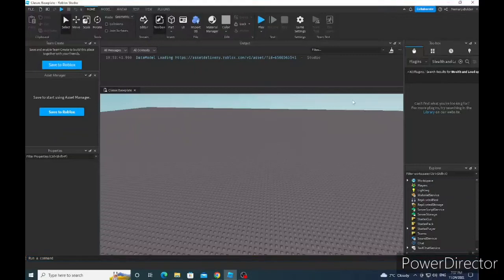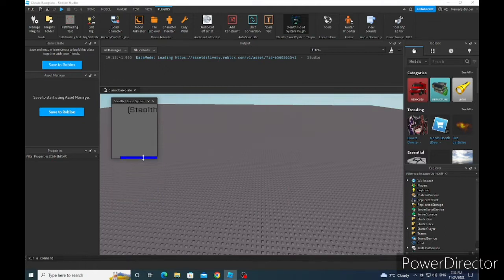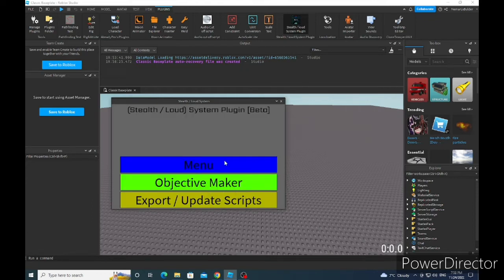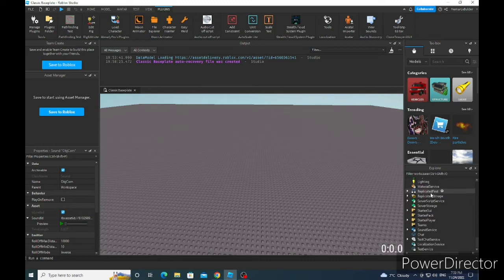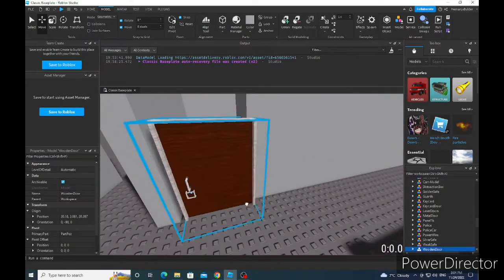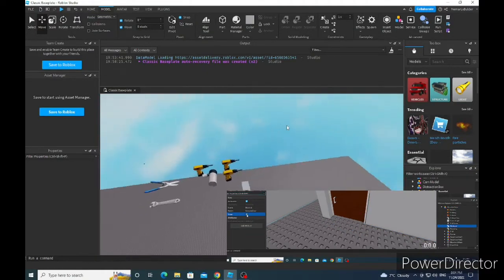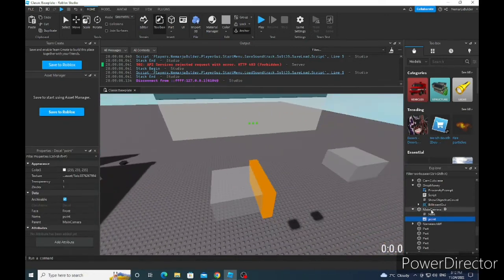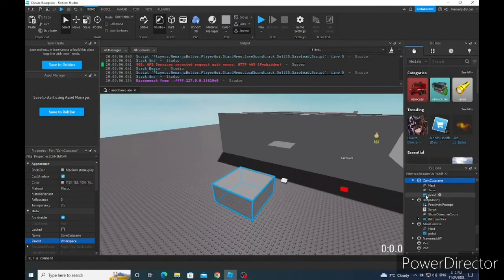How to make your own Stealth / Action game (OUTDATED, REMASTER IN DESCRIPTION)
Remaster